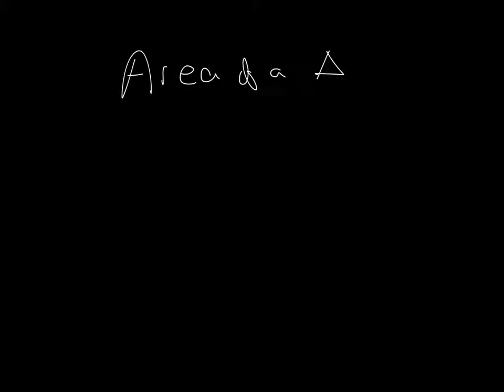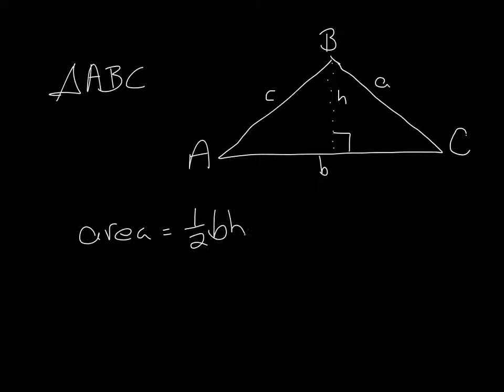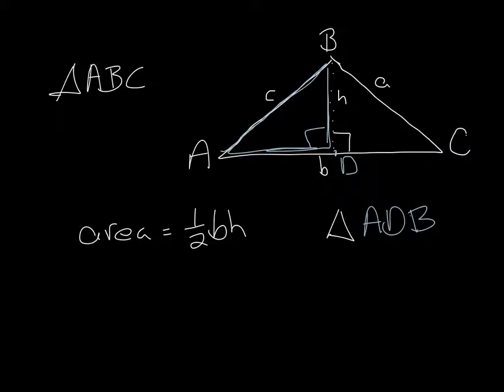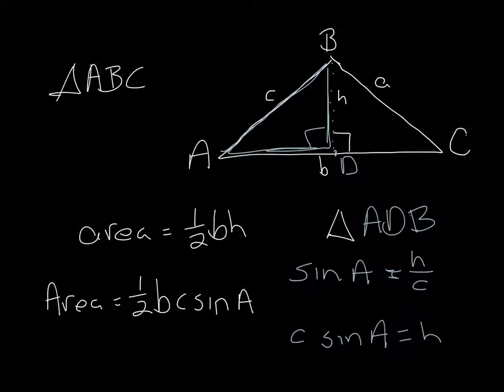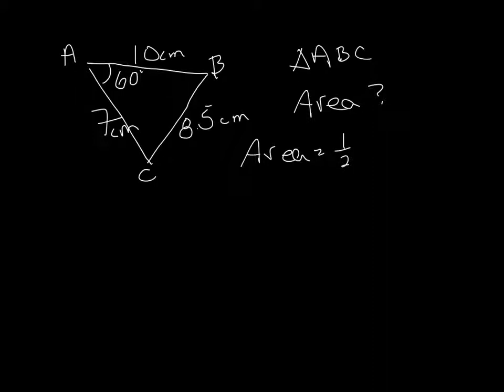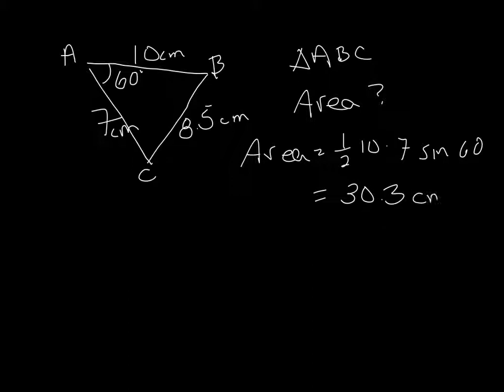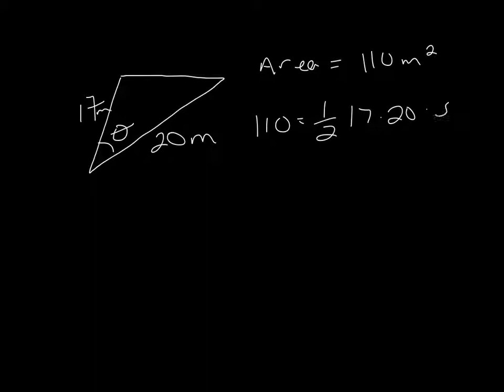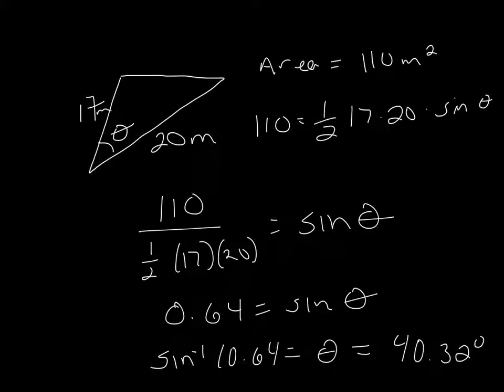11.6 Area of a triangle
11.6 Area of a triangle